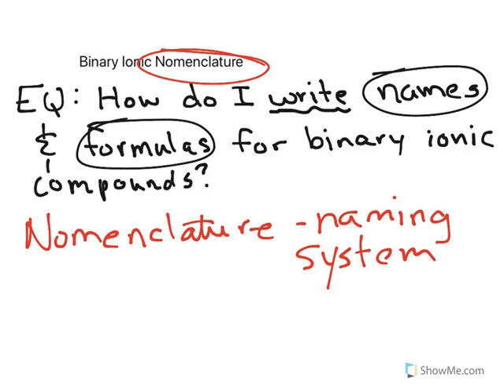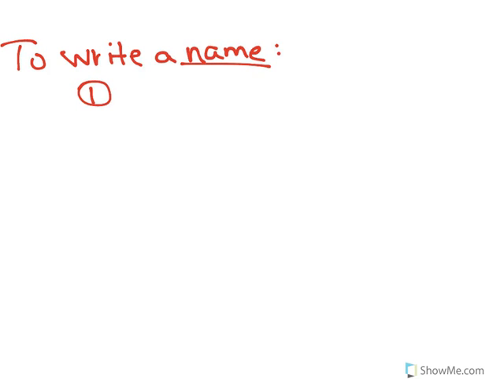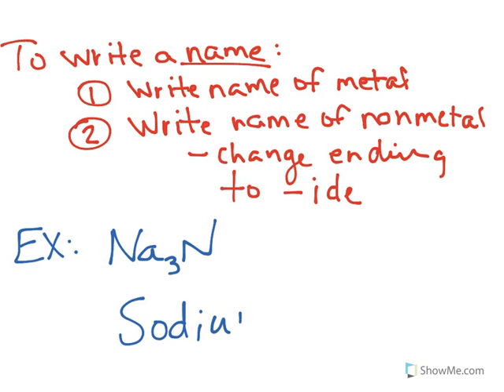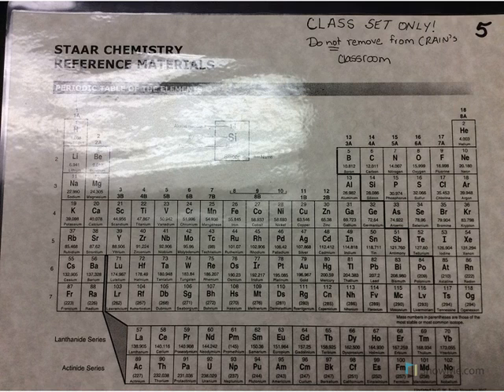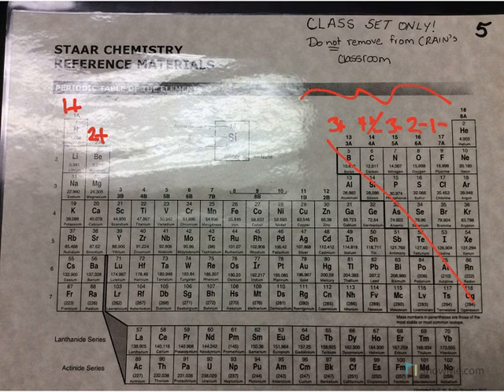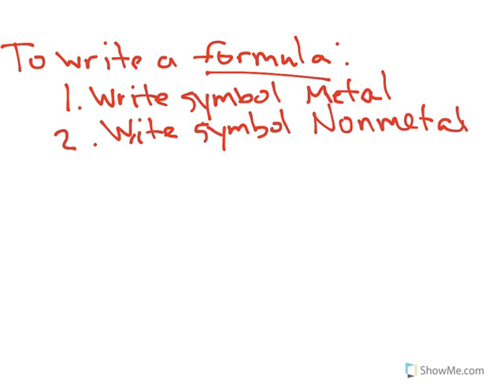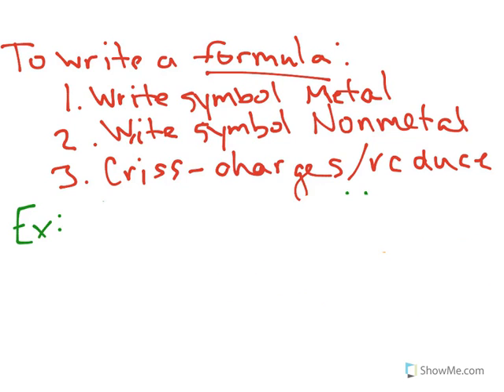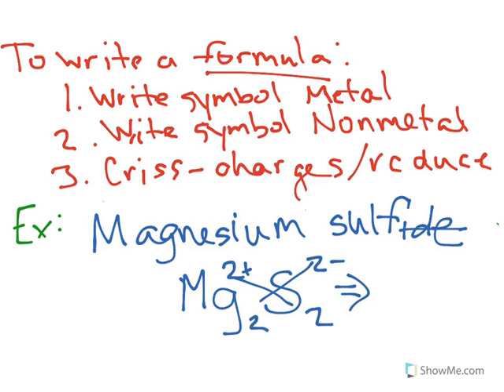Monovalent Binary Ionic Nomenclature